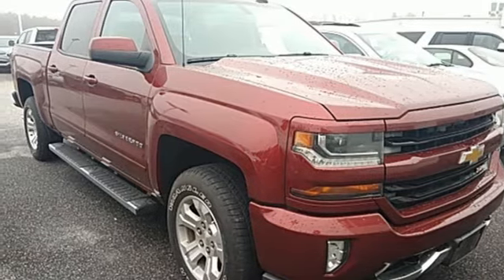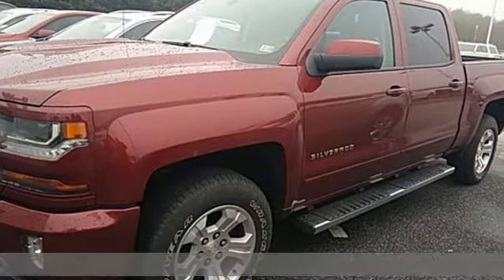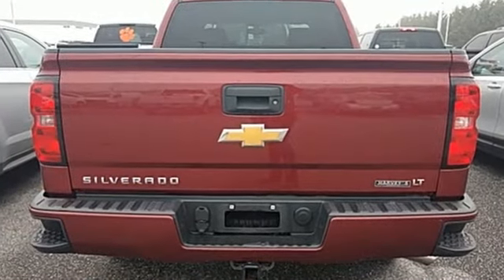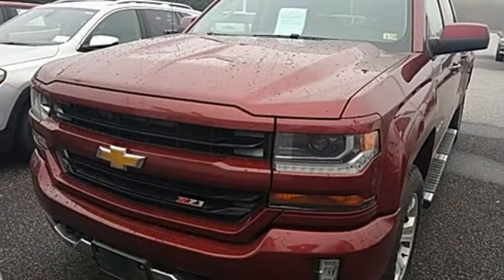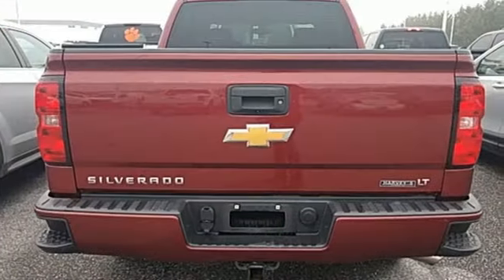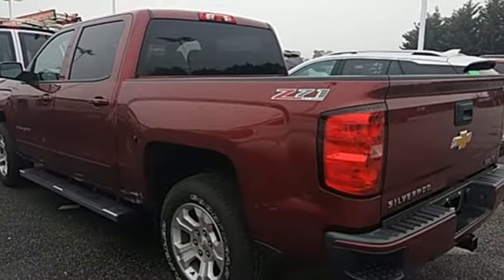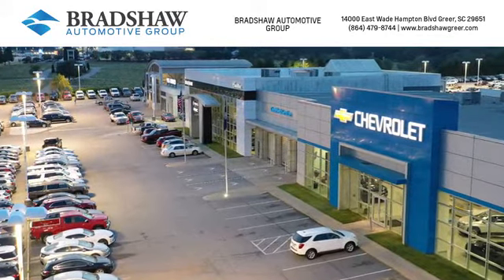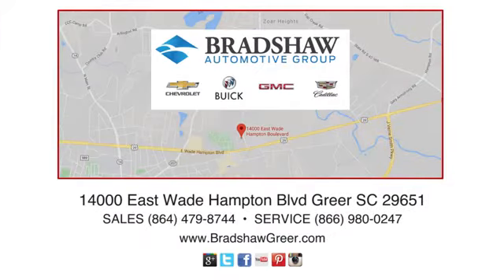Used 2016 Chevrolet Silverado 1500 Greenville SC Greer, SC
Year: 2016
Make: Chevrolet
Model: Silverado 1500
Trim: LT
Engine: EcoTec3 5.3L V8
Transmission: 6-Speed Automatic Electronic with Overdrive
Color: Red
Interior: Cocoa/Dune
Mileage: 105429
Stock #: C67695A
VIN: 3GCUKREC0GG179276
Recent Arrival! Siren Red Tintcoat 2016 Chevrolet Silverado 1500 LT LT2 CARFAX One-Owner. Clean CARFAX. **ONE-OWNER**, **NO ACCIDENT HISTORY ON CARFAX**, **GREAT CARFAX SERVICE HISTORY**, **ACCIDENT FREE**.brbrbr

Address:
14000 East Wade Hampton Blvd